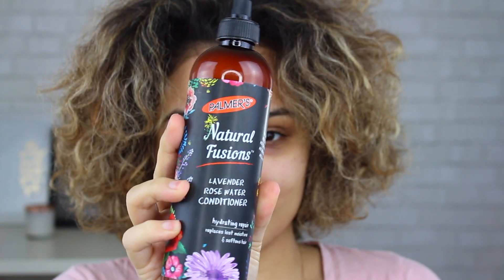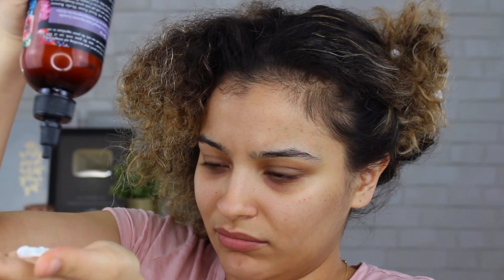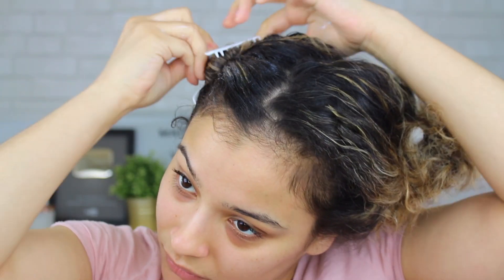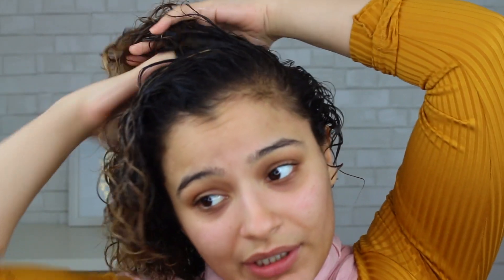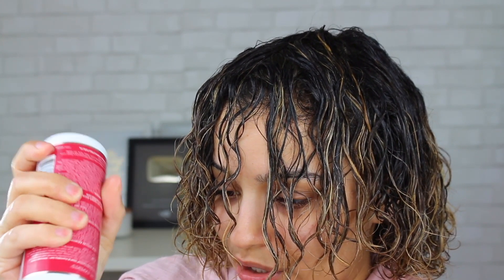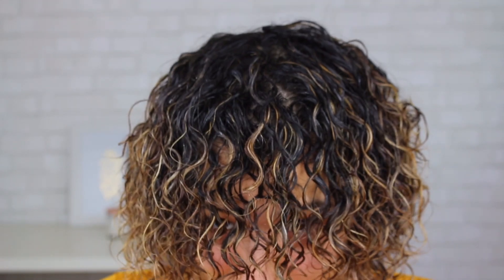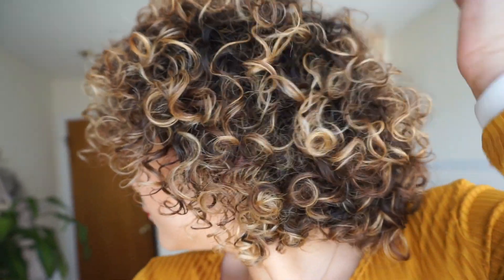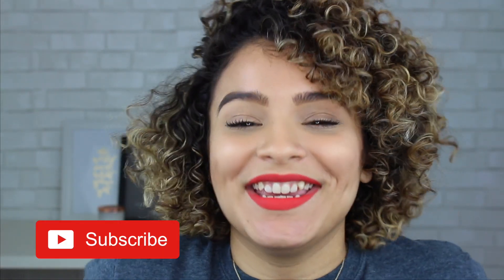Trying New Curly Hair Products: Palmer's Natural Fusions + Ouidad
Thought I'd try these new products for you guys.

Products:

Palmer's Natural Fusions - Lavender Rose Water Conditioner
Ouidad - Advanced Climate Control Featherlight Styling Cream + Heat And Humidity Gel (Strong Hold)
Q-Redew Hair Steamer

GOD Bless!

FTC:
Products were gifted to me by the brands.